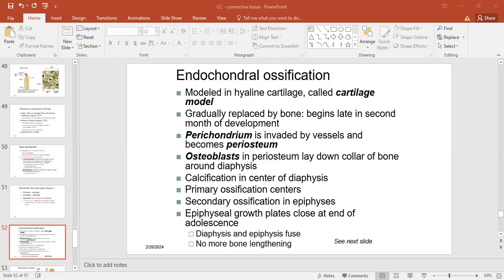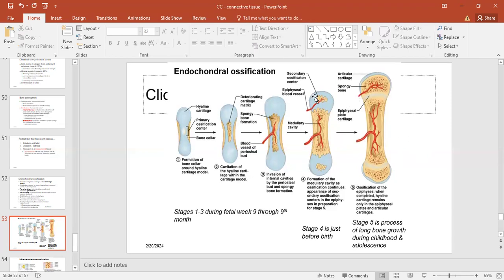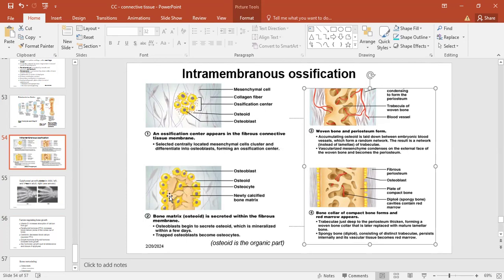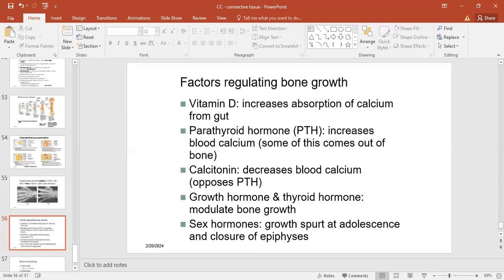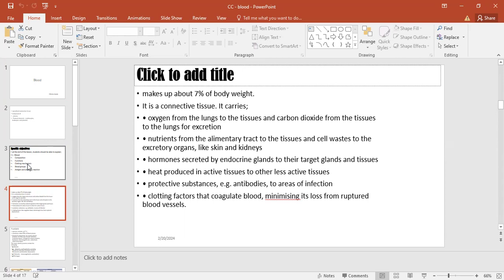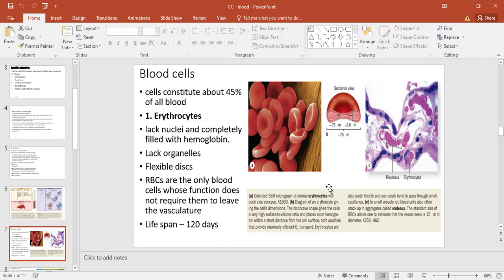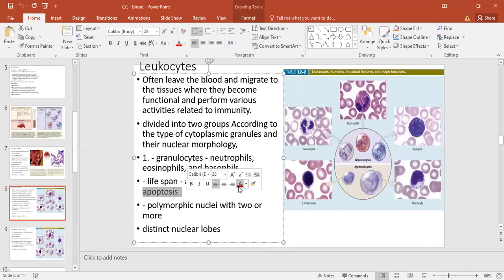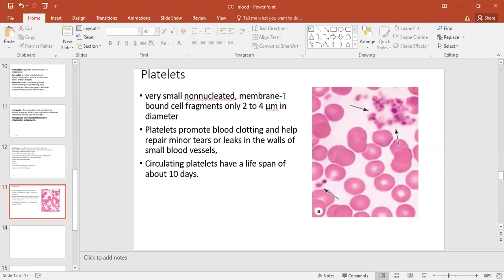cont of bone tissue and blood